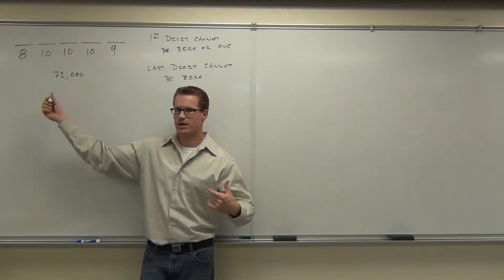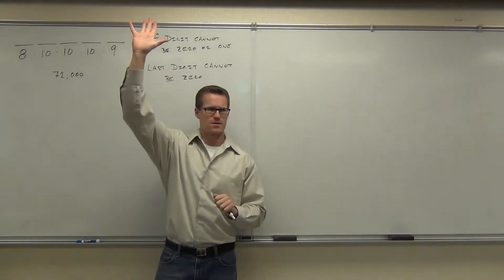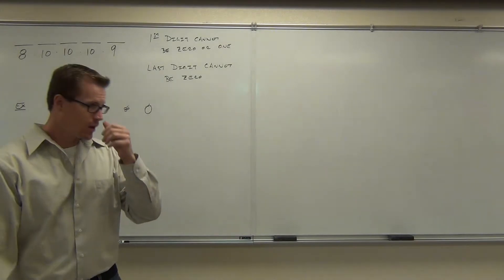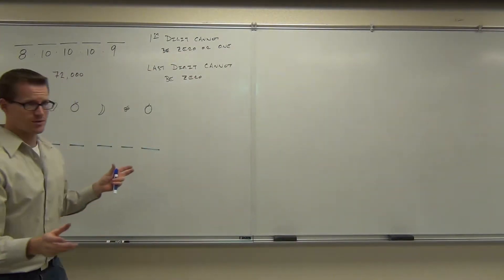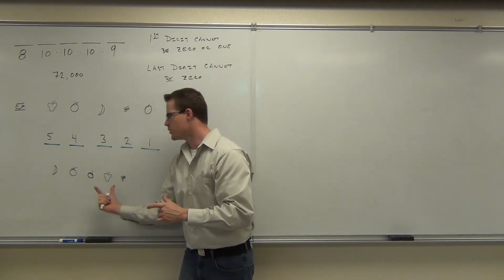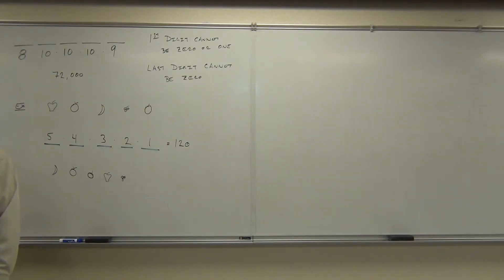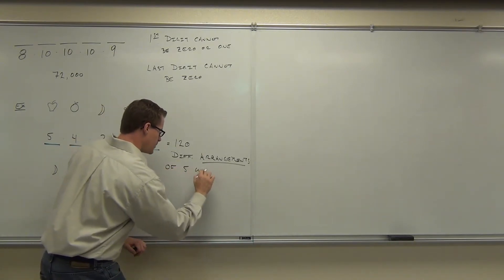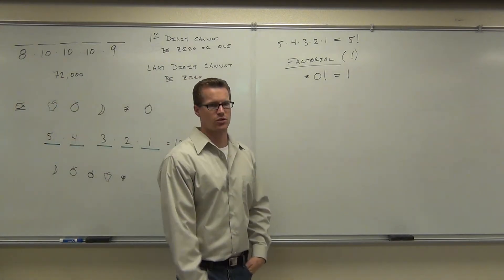Statistics Lecture 4.7 Part 2